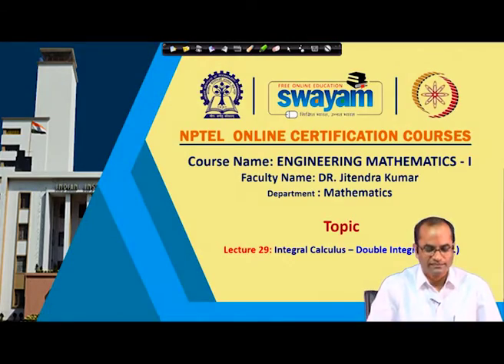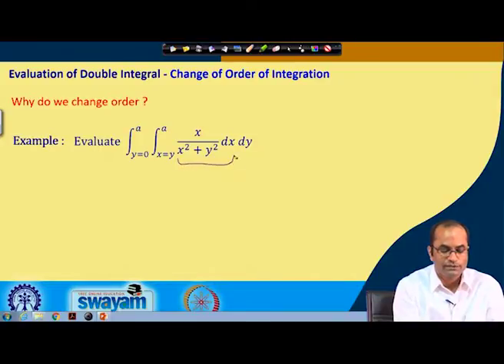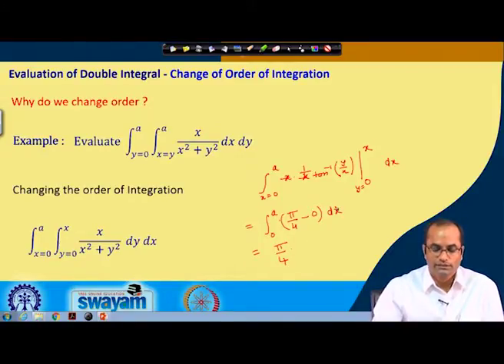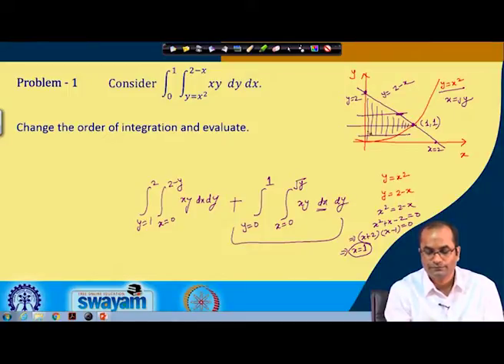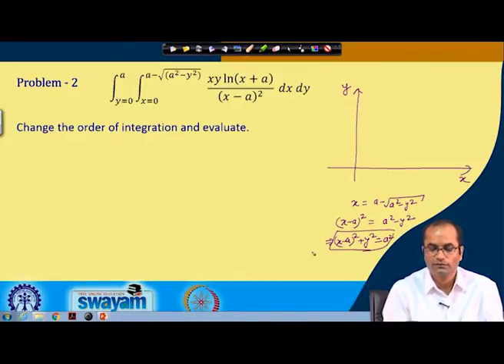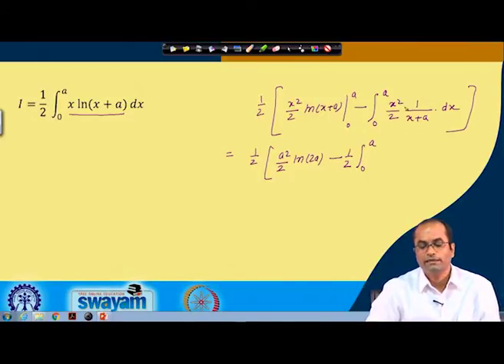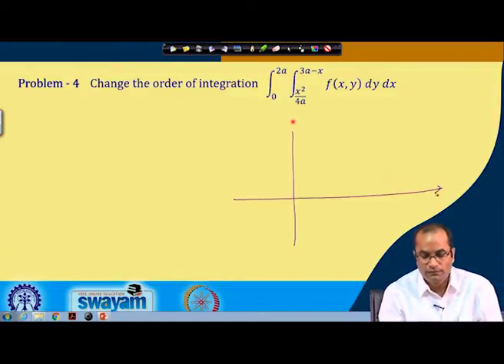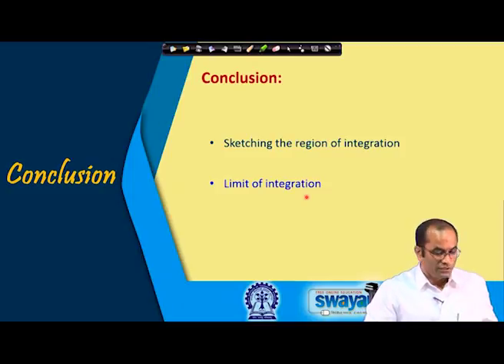Double integrals (cont.)